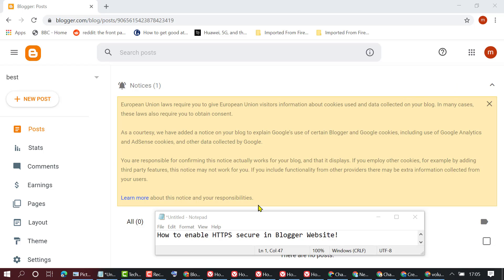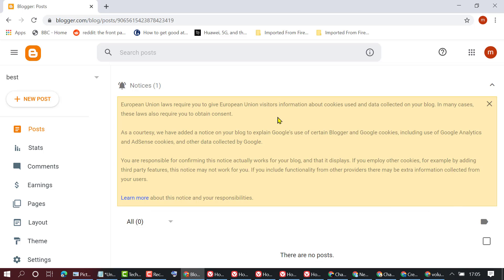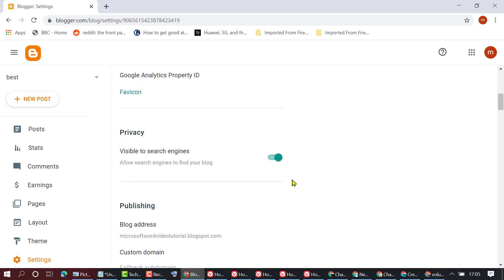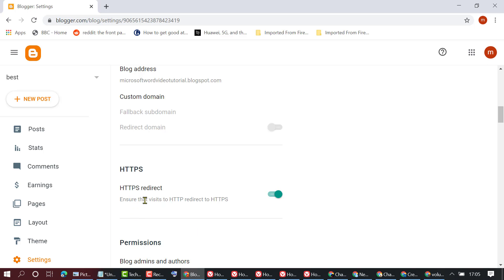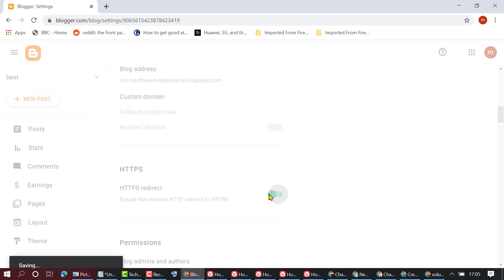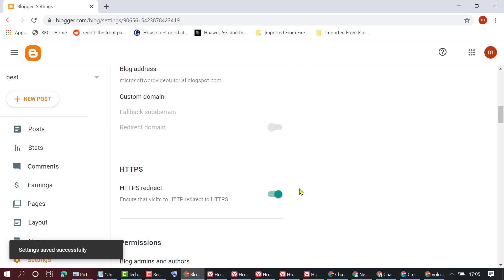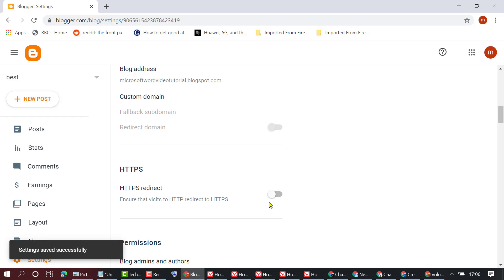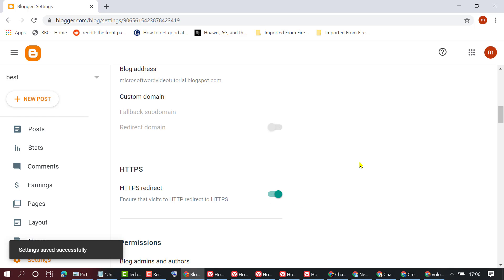how to enable https ssl on blogger